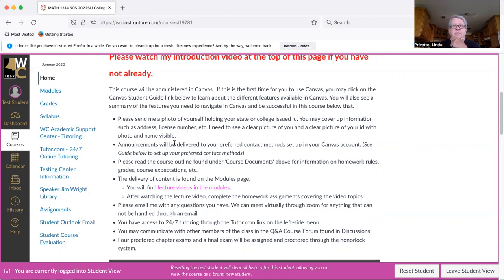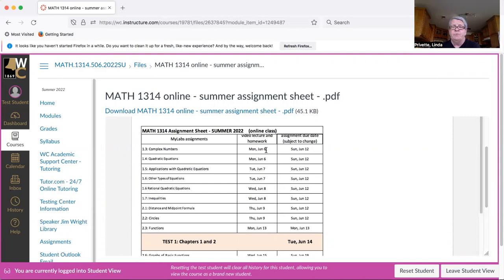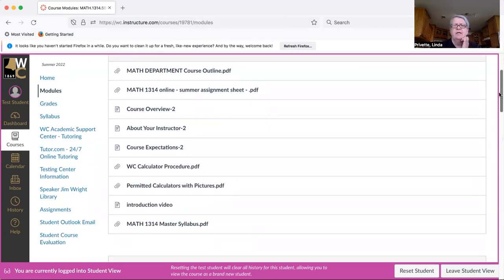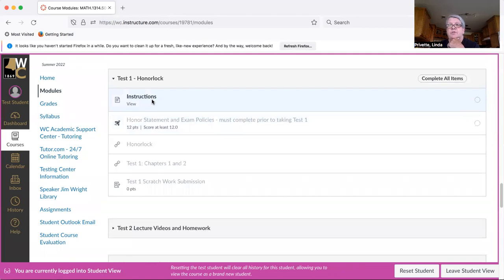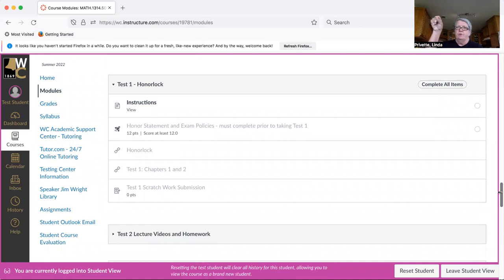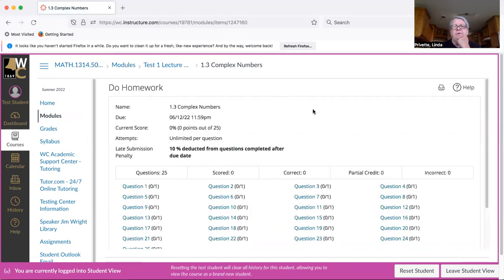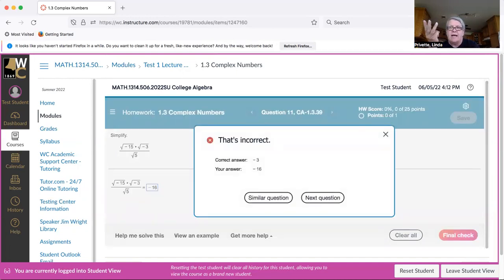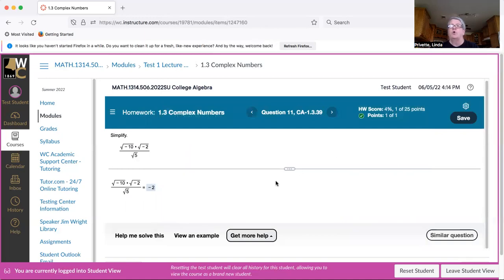1314 summer welcome video